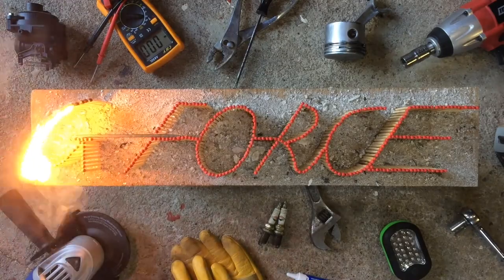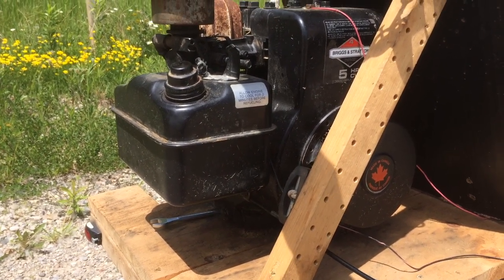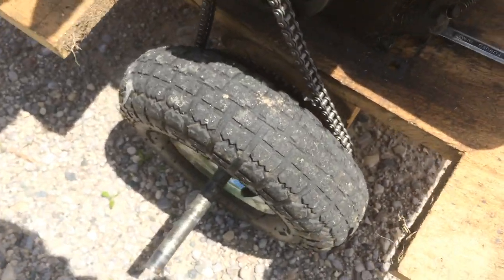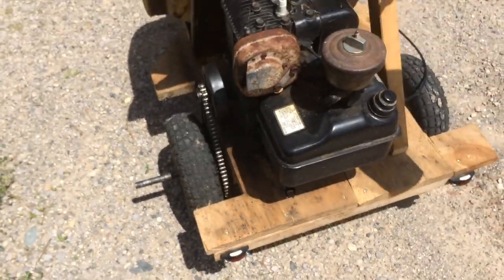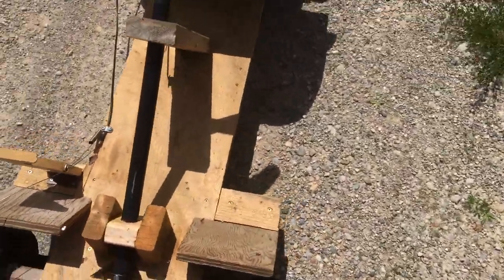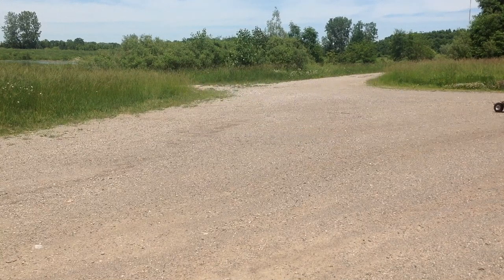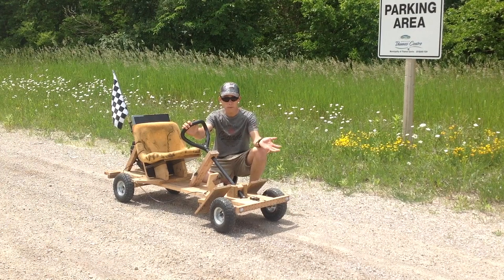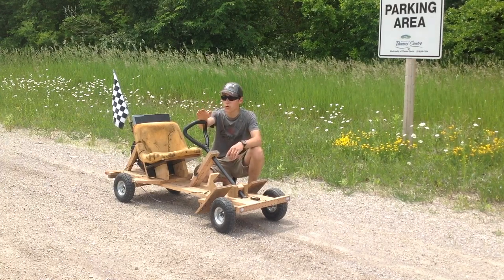Wooden Go-Kart *Second Generation*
I built this Go-Kart for well under $100 CAD, proving that fun doesn't have to break the bank! 👍
Trust me; it does actually feel a lot faster then it looks... Click here for Gen i of this Go-Kart

For those of you who wish, here is the speed conversion (sorry I didn't put it in the video):

28.2 kmh ~ 17.5 mph
32.0 kmh ~ 20.0 mph

-G-Force

*Credits*

Filmed on an iPhone5s & iPad4.

Created on a Mac with iMovie

Music/sound effects taken from the iMovie library

Vocal Soundtracks by Matthew Parker (awesome artist btw)

If you have any related questions, please post them in the comments below, and I would love to get back to you! 👍